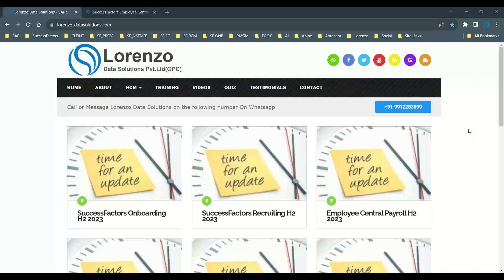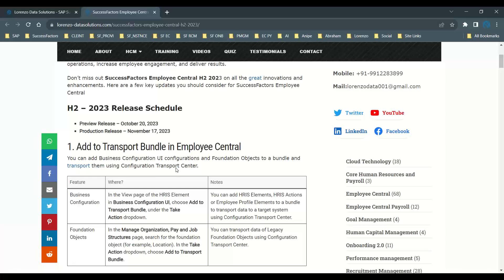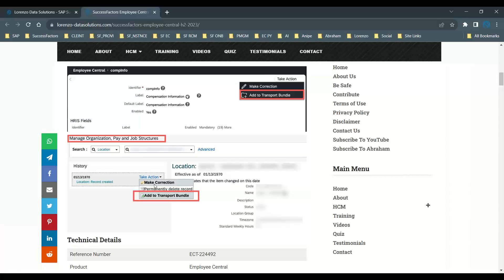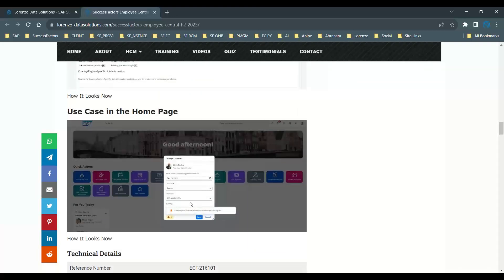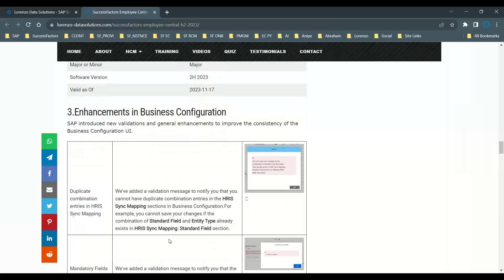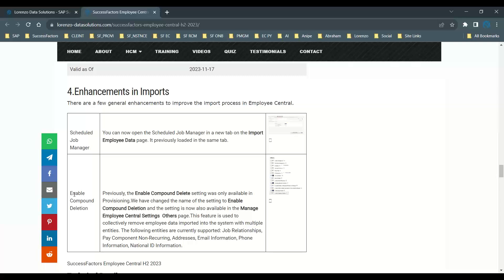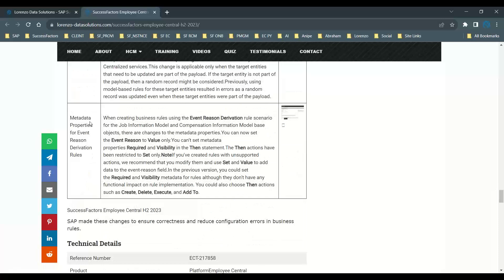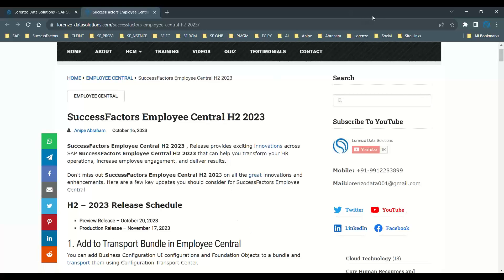SAP SuccessFactors Employee Central H2 2023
SAP SuccessFactors Employee Central H2 2023 ,  Release provides exciting innovations across SAP SuccessFactors Employee Central H2 2023 that can help you transform your HR operations, increase employee engagement, and deliver results.

Don’t miss out SuccessFactors Employee Central H2 2023 on all the great innovations and enhancements. Here are a few key updates you should consider for SuccessFactors Employee Central

This is a video recording of a Live Webinar presentation by Anipe Abraham , who is Sr. SAP SuccessFactors Consultant | Employee Central | Employee Central Payroll l Onboarding | Recruitment Management | PMGM | Sap Hcm | Corporate Trainer | Implementation projects.

Regards,
Anipe Abraham
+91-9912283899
Sr. SAP SuccessFactors Consultant | Employee Central | Employee Central Payroll l Onboarding 2.0 | Recruitment Management | PMGM | Sap Hcm | Corporate Trainer.

Lorenzo Data Solutions Offers Best SuccessFactors Online Training  In The Areas Of SAP SuccessFactors Employee Central Online Training , Employee Central Payroll Online Training , Recruitment Management Online Training and Onboarding 2.0 Online training or self learning videos